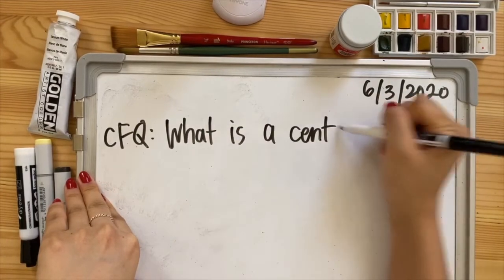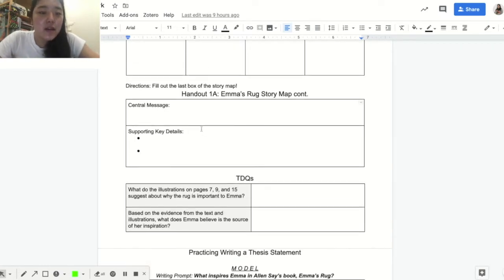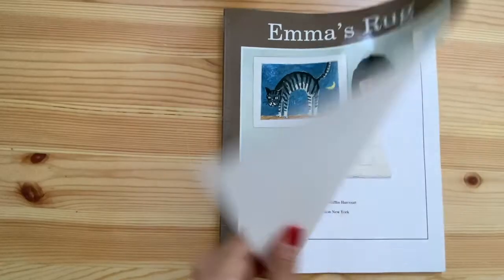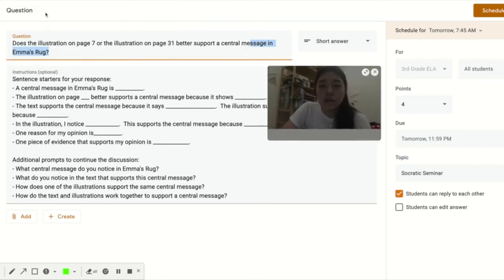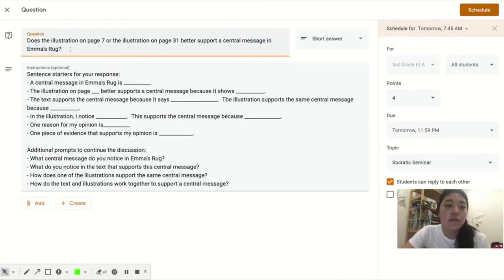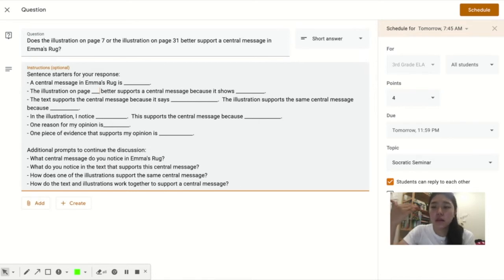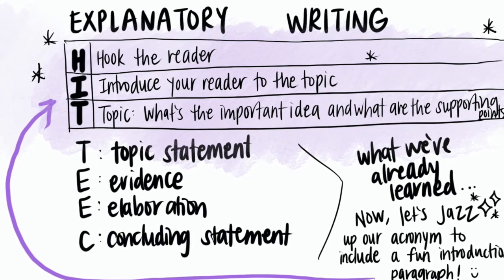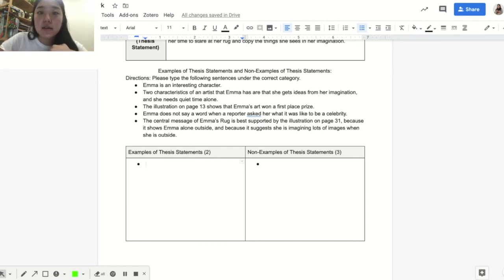Wit and Wisdom Module 4 Lesson 3